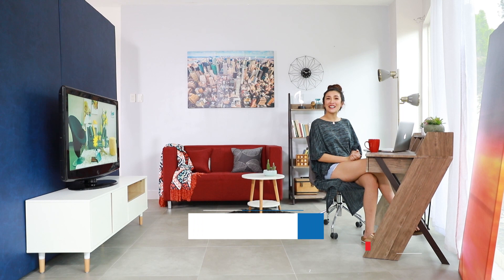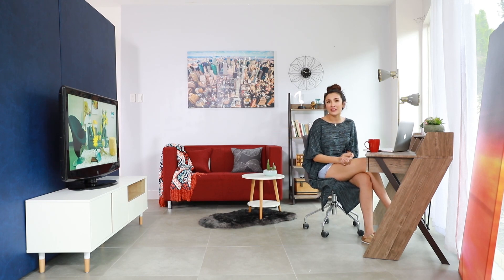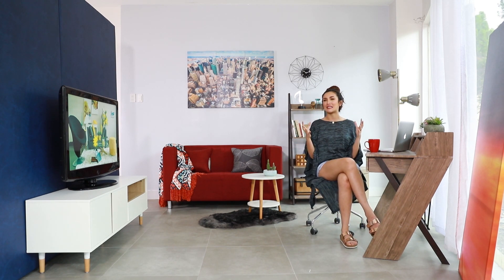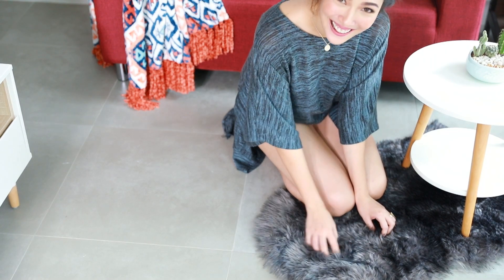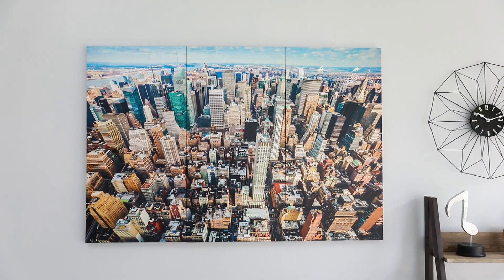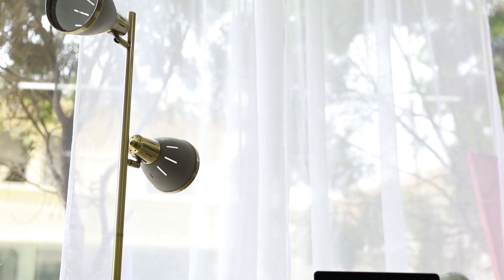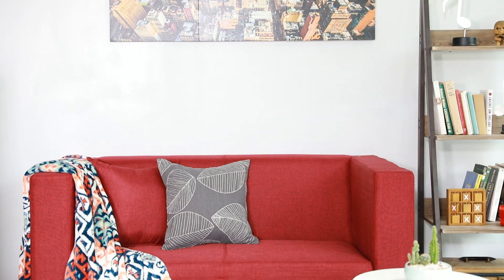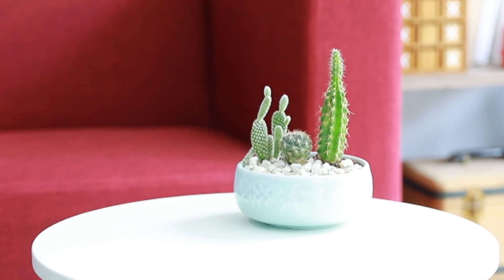Accessorizing Your Living Room -Mandaue Foam Home TV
Some might think it's always the furniture that makes the room stand out, but forget that sometimes, the right kind of accessories and decor bring the whole room to life! Know how to accessorize your room without spending too much!